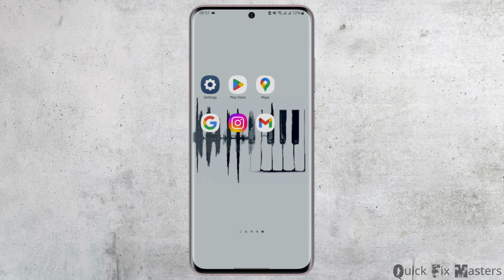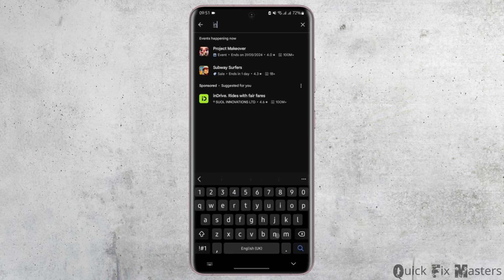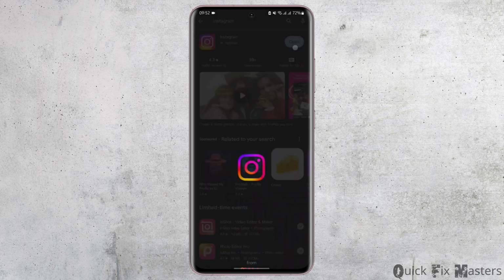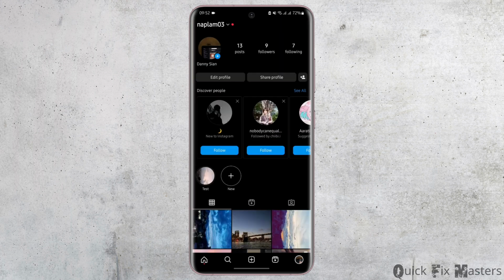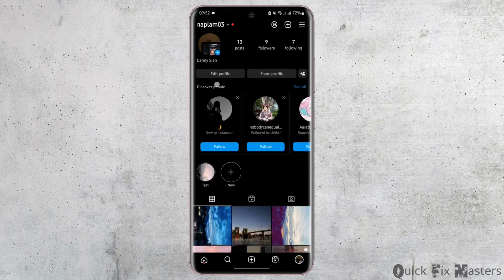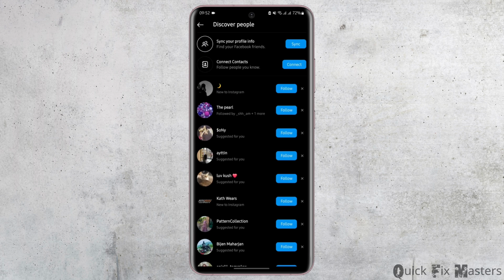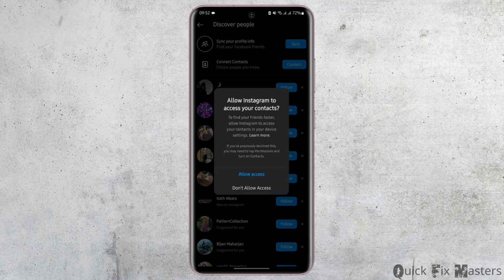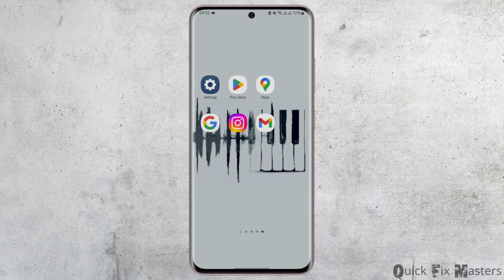How to Find Someone on Instagram by Phone Number (2024)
Learn how to find someone on Instagram by phone number with this easy guide. Follow these step-by-step instructions to connect with friends and contacts using their phone number.

In this tutorial:
0:00 - Introduction
0:05 - How to Find Someone on Instagram by Phone Number (2024)

Discover the simplest way to locate someone on Instagram using their phone number. This tutorial covers the entire process, ensuring you can easily find and follow your contacts.

Expand your Instagram network by finding people using their phone number with this straightforward guide!